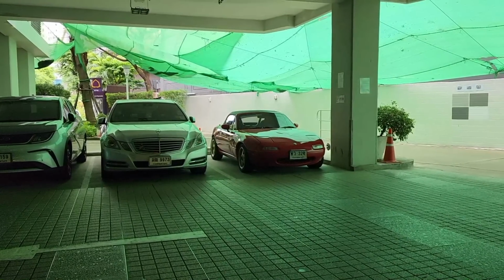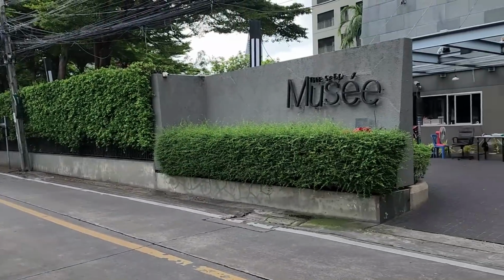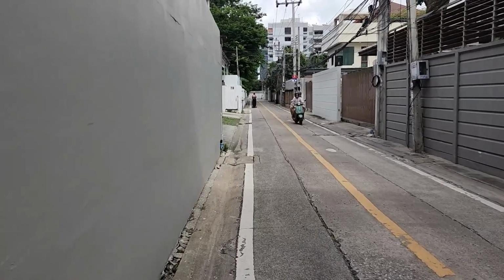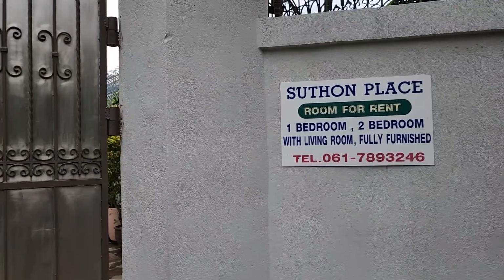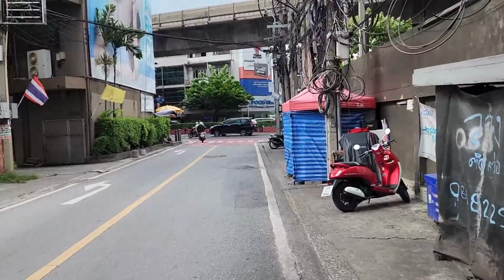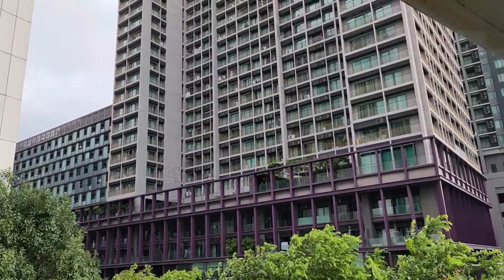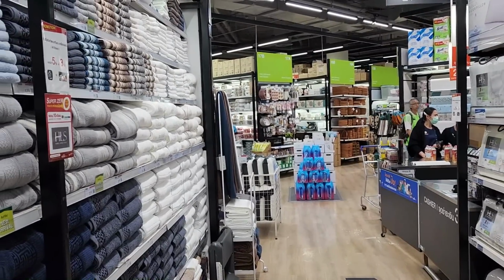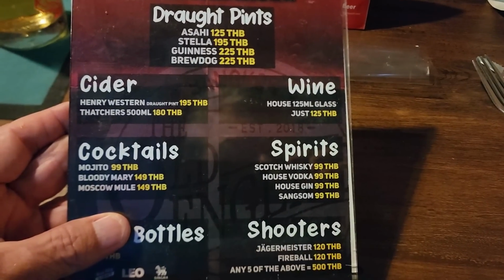A Day In My Life In Bangkok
Here's my Eager Expat link to get in touch with Alex Bourne at Pacific Cross, for a quote.
If you'd like to buy me a beer, I really appreciate that. Thank you. I took a walk to the home improvement store.  Just a day in my life in Bangkok.  The Home Pro store is the place to find most household items.

On my channel banner above you'll find the current links to my favorite travel credit cards.

Eager Expat is a participant in the Amazon Services LLC, Associates Program an affiliate advertising program designed to provide a means for sites to earn advertising fees by advertising and linking to Amazon.com

I also receive airline and hotel miles if you apply and are approved for a credit card using my link on my channel banner. If a card is right for you, I'd appreciate you using my link .I use the Wise transfer app.